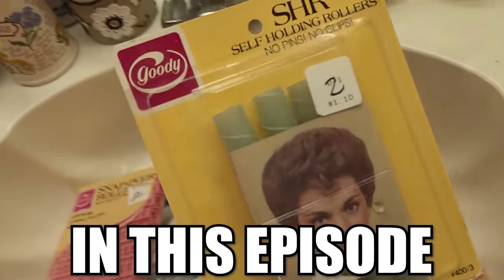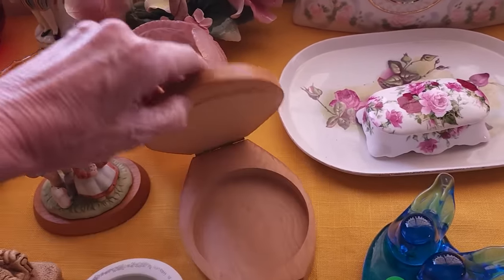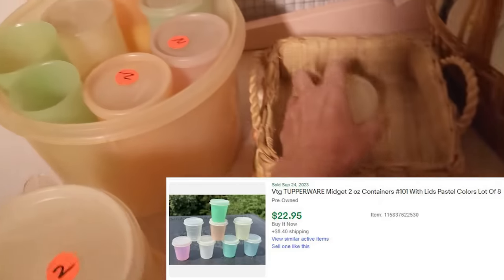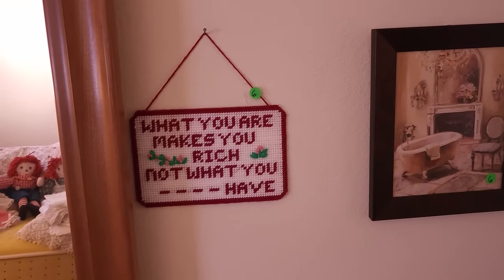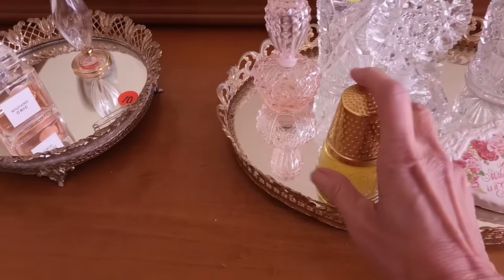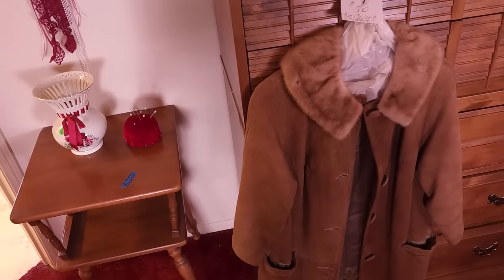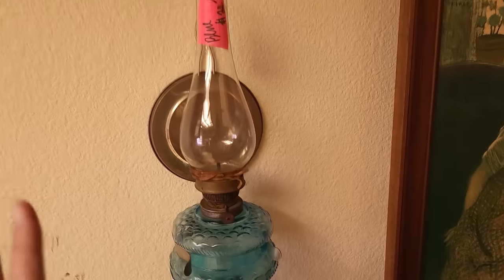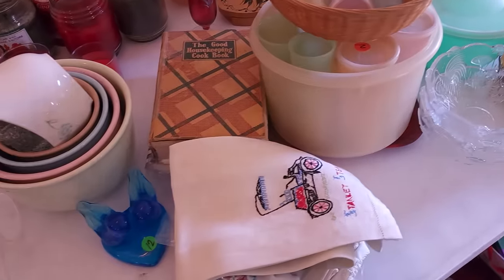They Were Selling TORTURE DEVICES at This ESTATE SALE | Shop With Me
All kidding aside this new old stock stuff can be worth money!  This estate sale was a blast out of the 90's with so many retro items!  Shop with me and see which things I picked up for resale, no I couldn't bring myself to get the torture devices.

To send some love:
1401 N Decatur Blvd #14